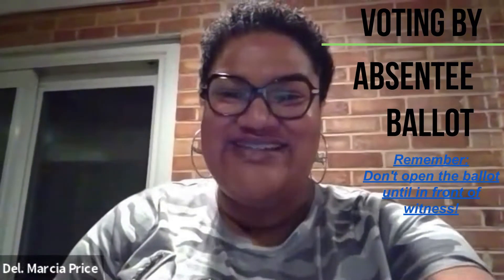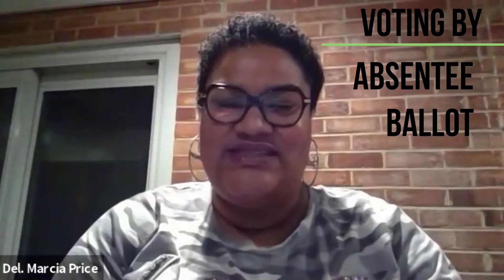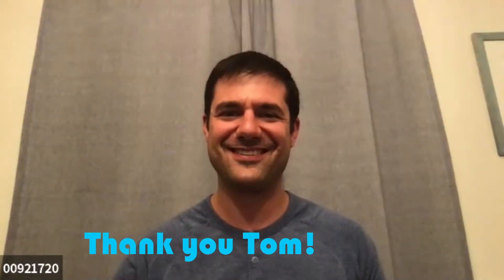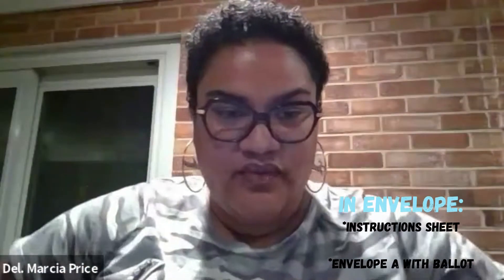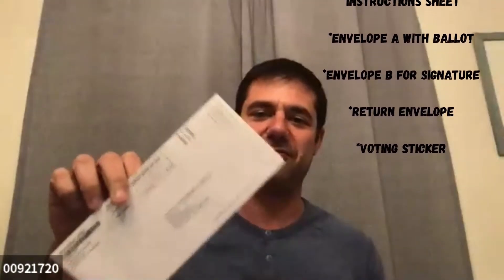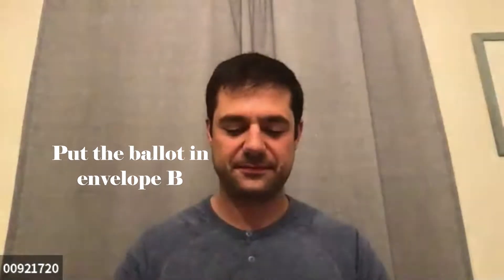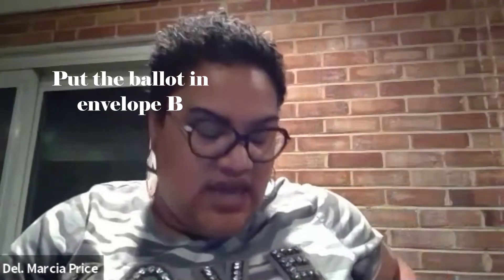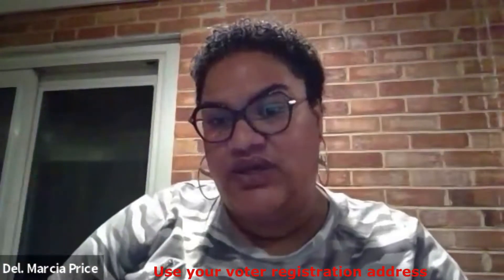Absentee Voting By Mail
Del. Price joined Tom as they walked through the process of voting absentee by mail.  The deadline to request an absentee ballot be sent to you is May 12, 2020 by 5pm, go to request.  The registrar then will mail your ballot to you. A WITNESS IS NEEDED to sign the ballot envelope before you return it.  The deadline to return your marked ballot so that your vote will be counted is 7pm on May 19th (Election Day)!  Please share and make sure that your family and friends know how to go through the process and can stay home on Election Day.
(This video is focused on Newport News and Hampton.  If you want to find out more for a different locality, please